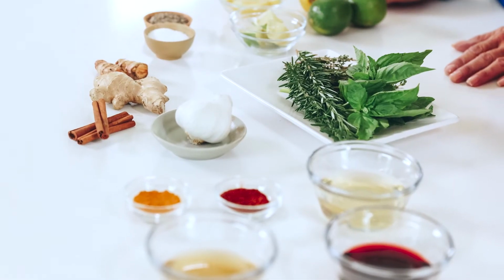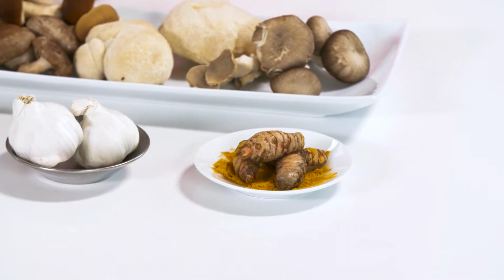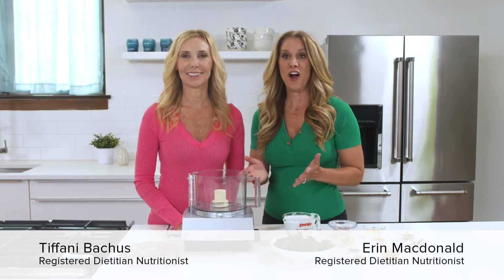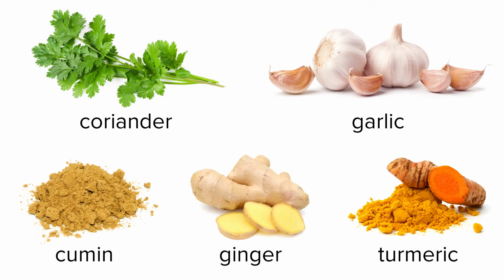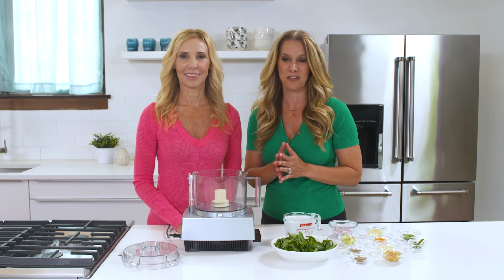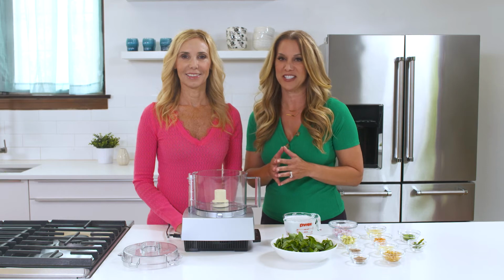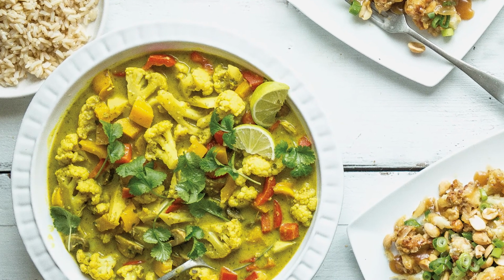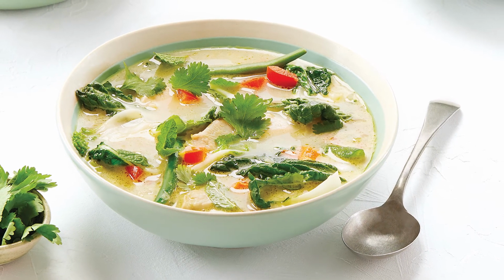CLEAN EATING 28-DAY REAL FOOD REBOOT 2 - Anti Inflammatory Herbs and Spices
Herbs and Spice and everything nice, that's what delicious food is made of! In this video, we share with you some of our favorite anti-inflammatory herbs and spices and how to use them is a nutritious and delicious sauce. It's all part of our brand new 28-Day Real-Food Reboot.